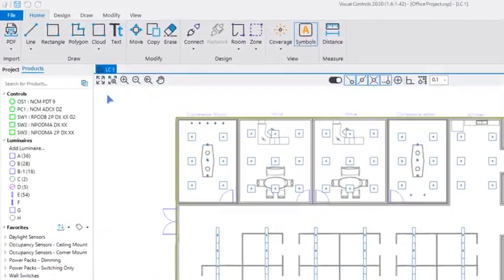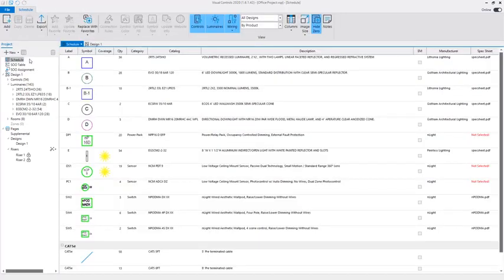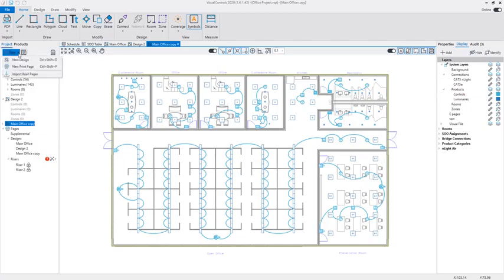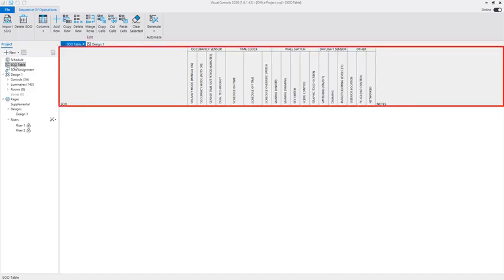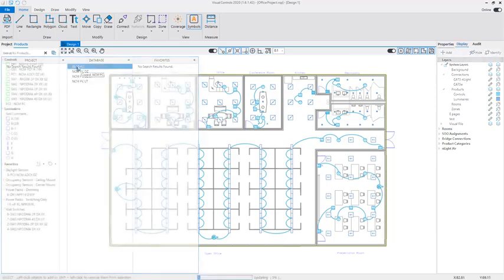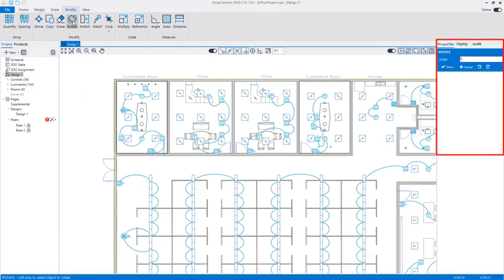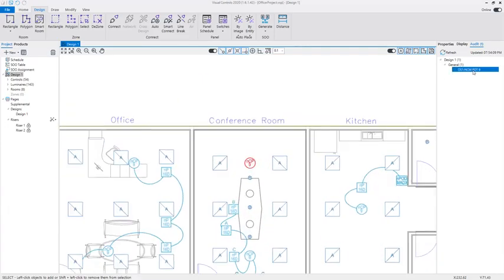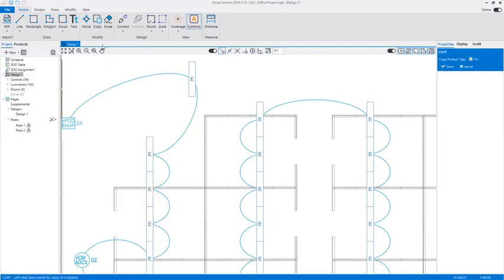Visual Controls | Navigating the Interface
A quick overview of the primary interface components of the software.
[Chapter Navigation Below]

00:34 Ribbon
01:24 Project Manager
03:05 Schedule
03:53 Sequence of Operations Table
04:21 Print Pages and Risers
04:55 Product Manager
05:41 Properties
06:21 Display Manager
06:54 Audit
07:18 Toolbar
08:06 Mouse Navigation and Selection

Horton Controls Group represents multiple independent factories, each of which is an industry leader in their area of expertise. We are experts at designing the right system for the job, taking into account functionality, budget, and installation.